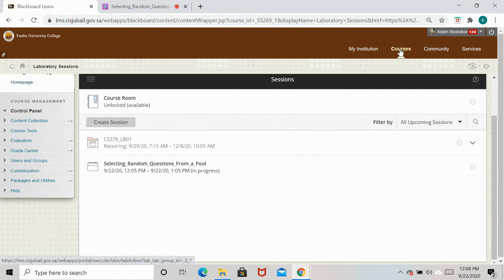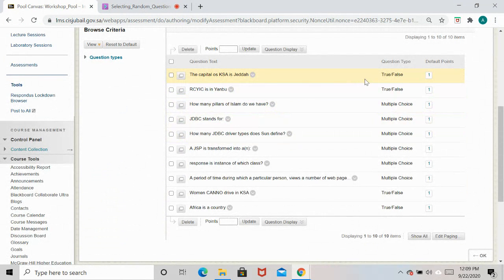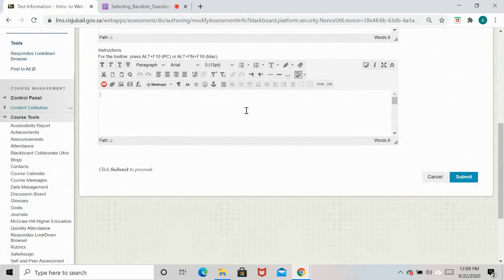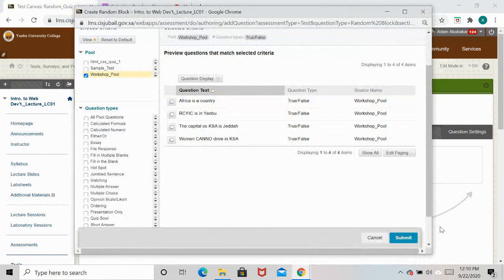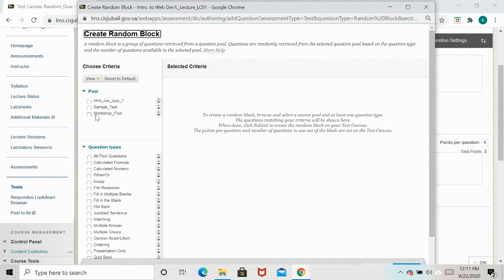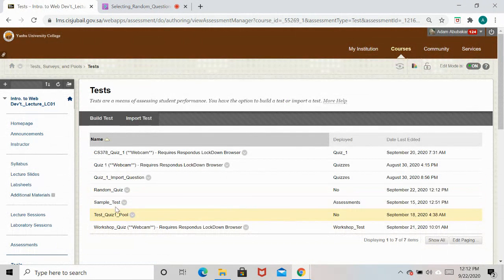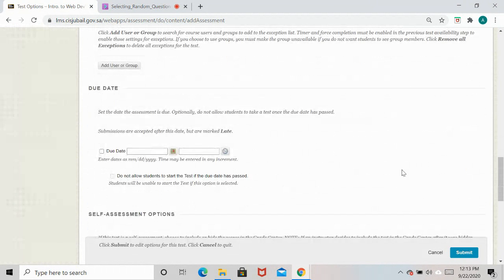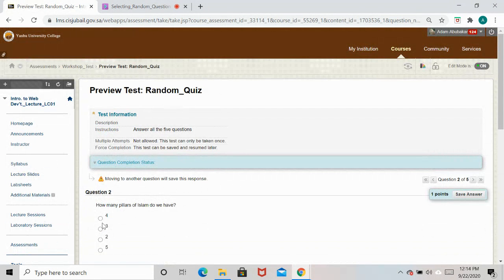Creating a Test to Randomly Select Questions From a Pool (YUCM Second Workshop Q & A)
Creating a Test to Randomly Select Questions From a Pool (YUCM Second Workshop Q & A) by Abubakar Adam

This Video covers:
* How to creating a Test to Randomly Select Questions From a Pool